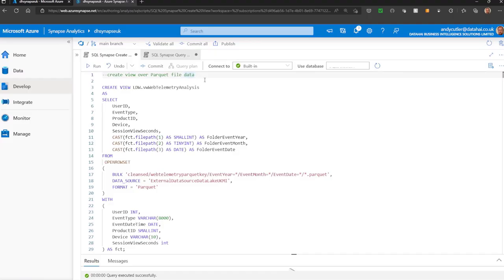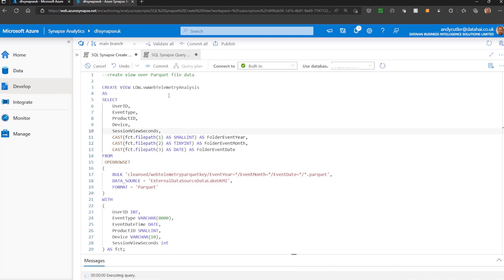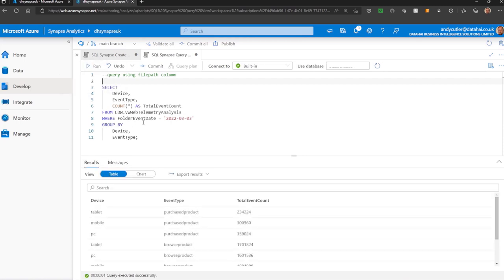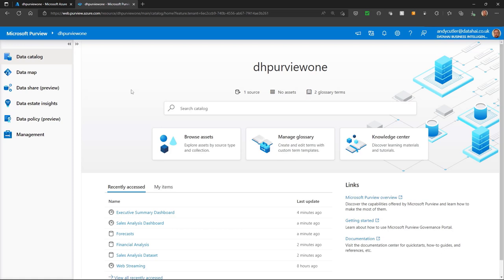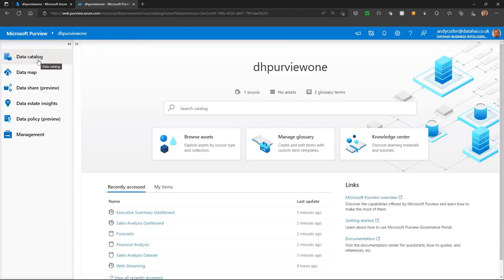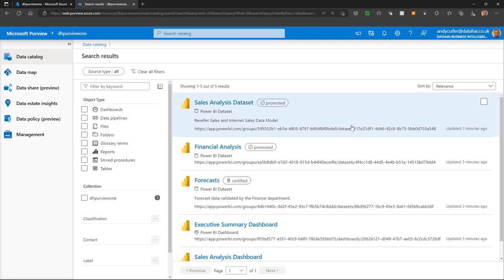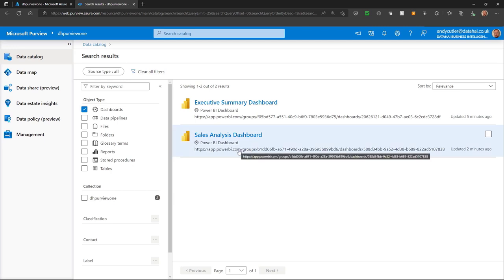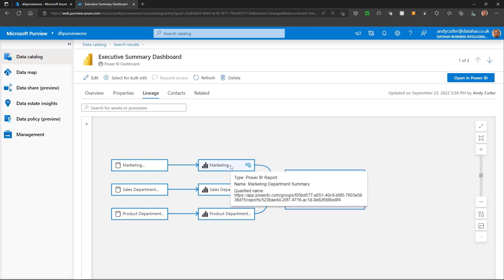How to Successfully Pass the DP-500 Certification?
Welcome to the October edition of the Synapse MVP video series!

DP-500 certification, also known as the Azure Enterprise Data Analyst certification. Azure Synapse represents an integral part of this exam, together with Power BI and Microsoft Purview.

This month, Ryan Majidimehr is joined by two Data Platform MVPs, Andy Cutler and Nikola Ilic, who already successfully passed the exam, share with us their tips on how to master the skills needed to get this certification.

Chapters
0:00:08 - Introduction
0:01:24 - Tips and insights for Power BI component (Nikola)
0:04:23 - Tips and insights for SQL Pools (Andy)
0:05:17 - Demo for SQL Pools
0:06:11 - Tips and insights for Microsoft Purview
0:06:48 - Demo for Microsoft Purview
0:08:02 - Machine Learning component
0:08:21 - Visualization features in Synapse
0:08:50 - Resources for exam preparation
0:09:42 - Final words from Nikola and Andy
0:10:03 - Outro